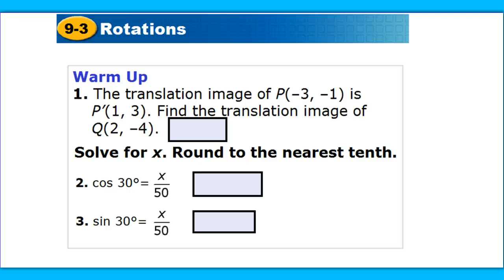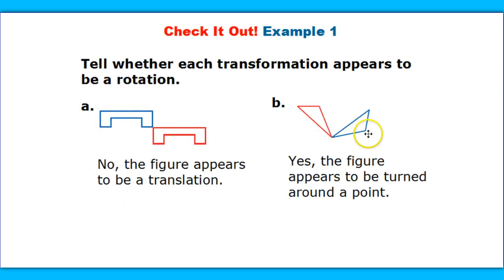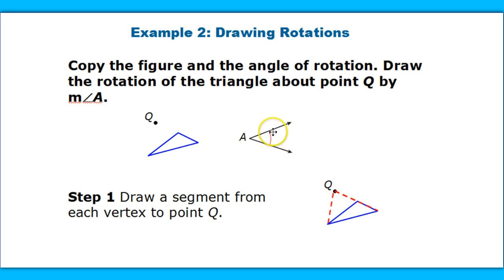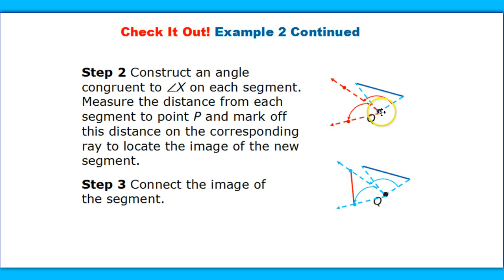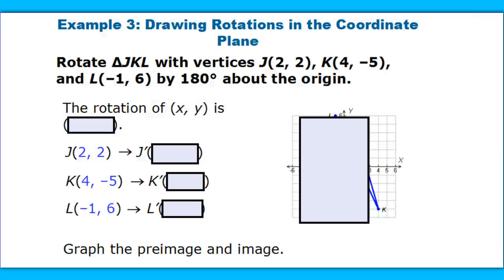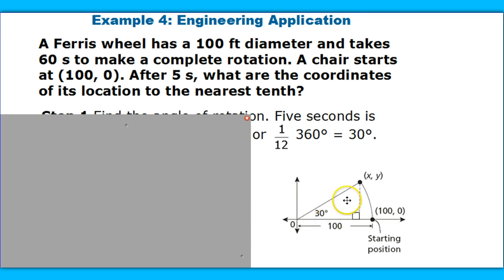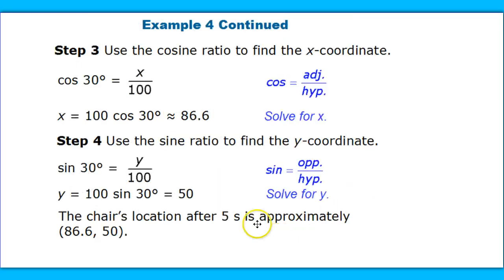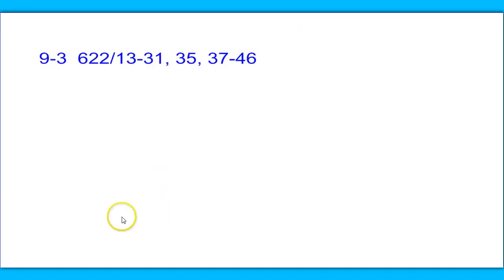Geometry 9-3 Rotations